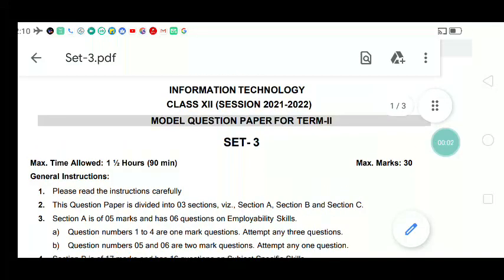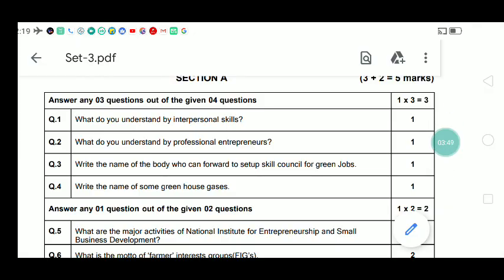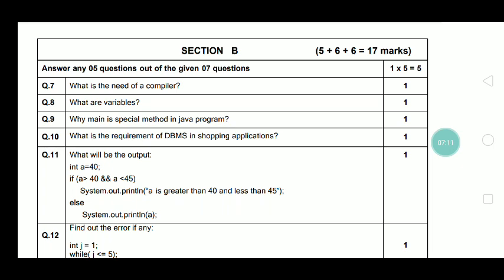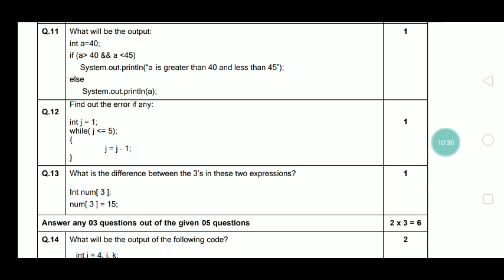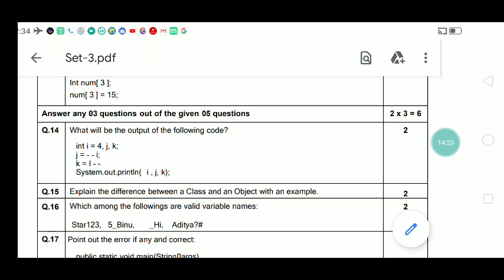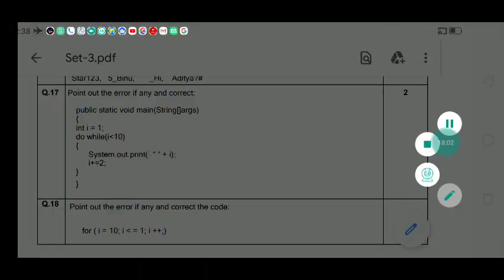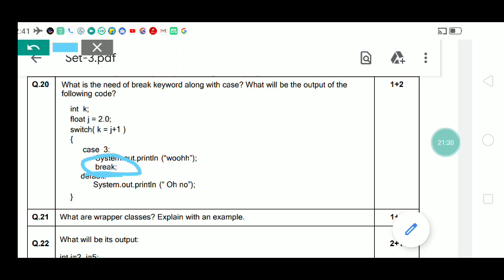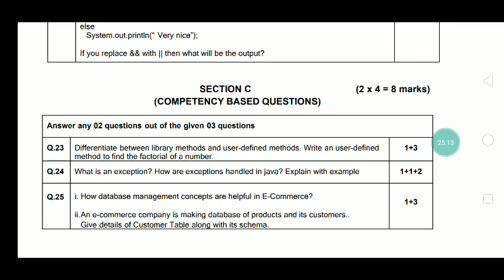IT Model Question Paper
Practice Sets for Term-II